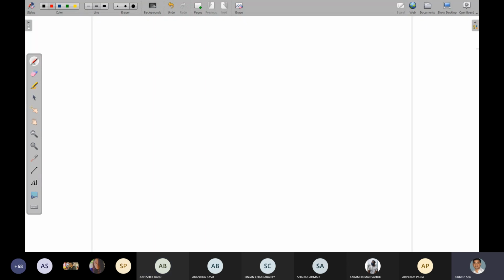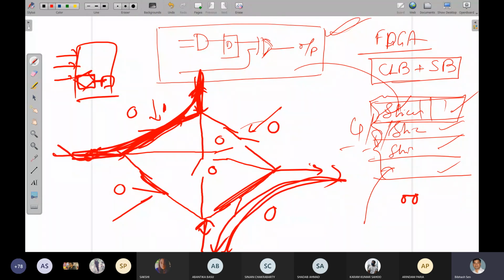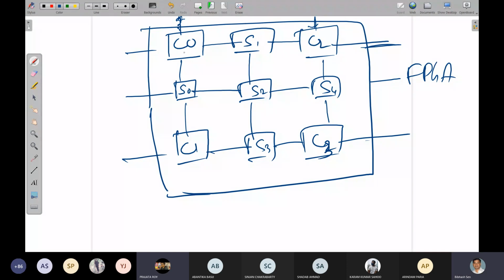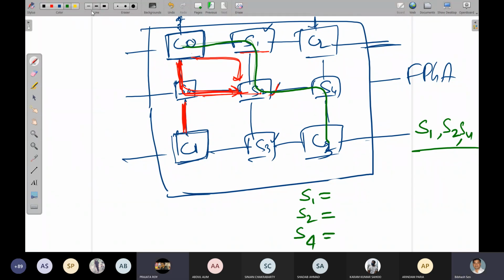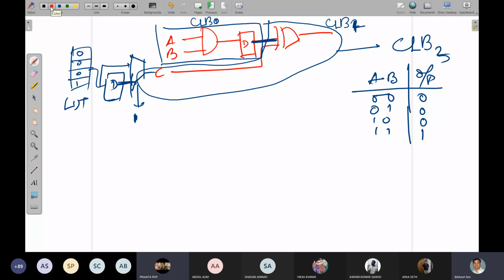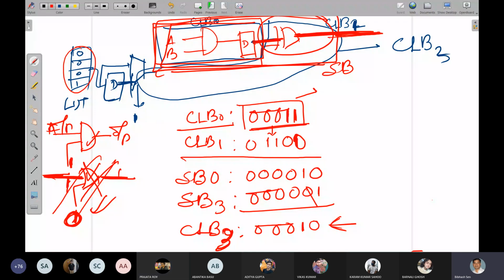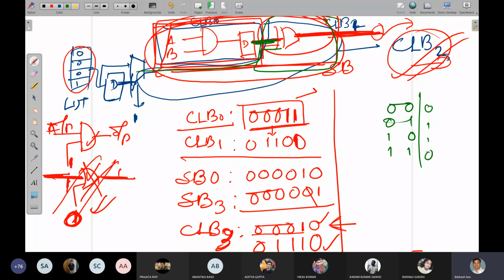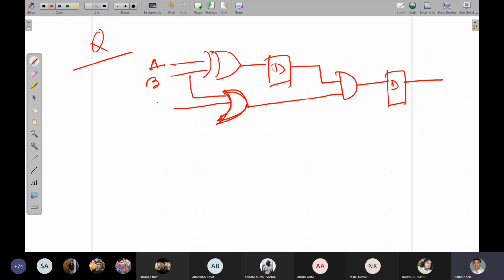5) FPGA | Date : 17/08/2021 | Embedded System Design CSC 504 | NIT Durgapur